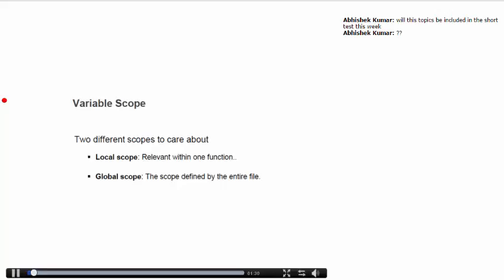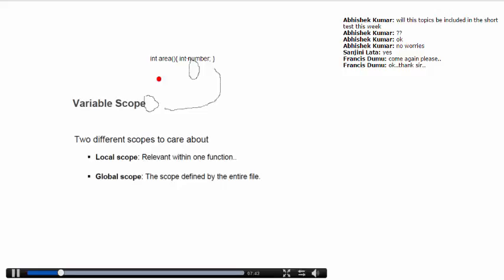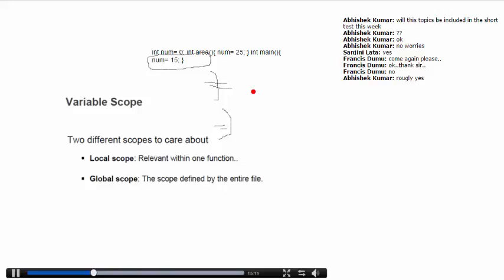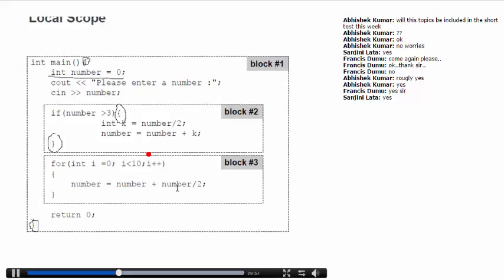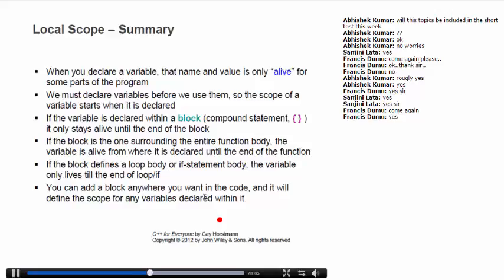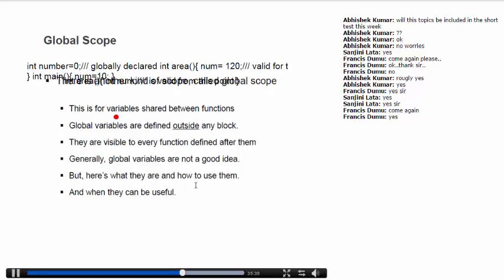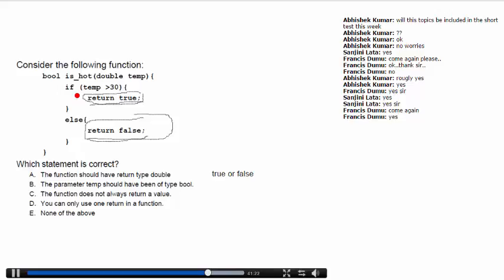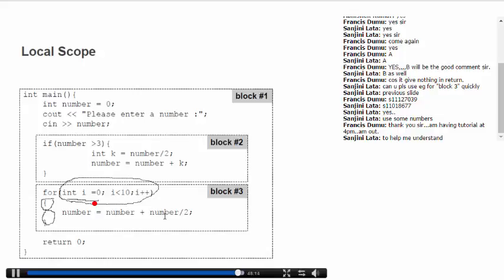cs111 session 8